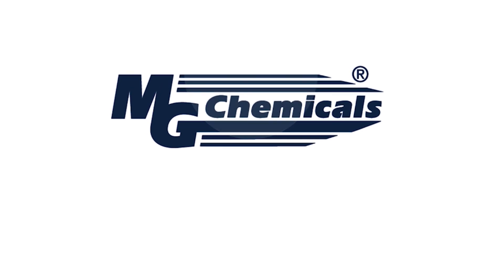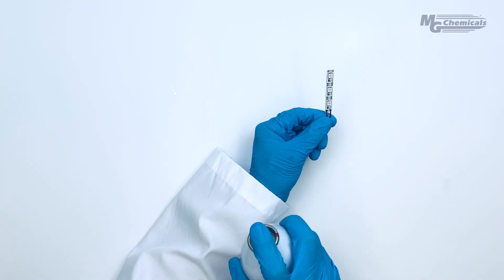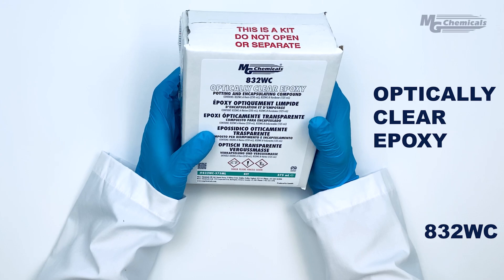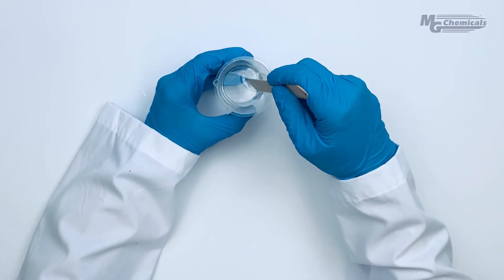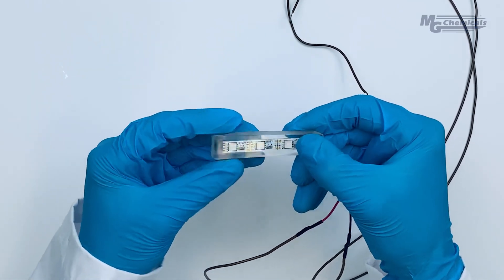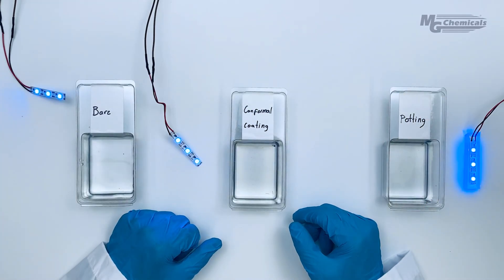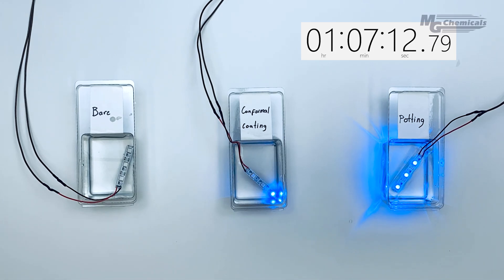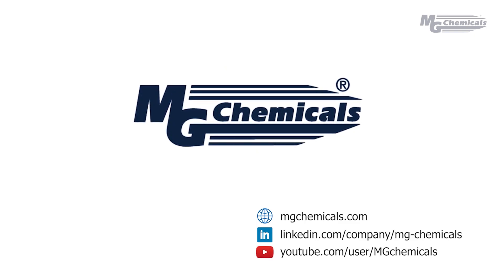Tech Talk 3: Water Protection: Potting Compounds vs Conformal Coatings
In this tech talk episode, we demonstrate the differences in water protection you achieve by potting a circuit versus one that is conformally coated.

Our state-of-the-art research and innovation facilities, extended production capabilities, highly skilled technical team, and global network of distributors allow us to provide solutions wherever and whenever our customers need them.